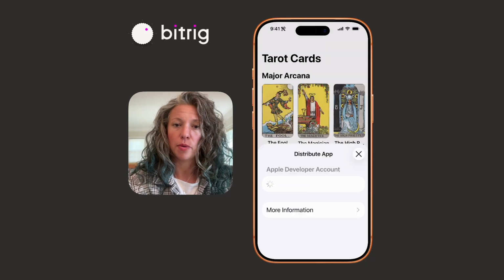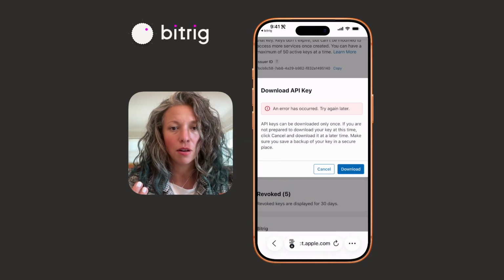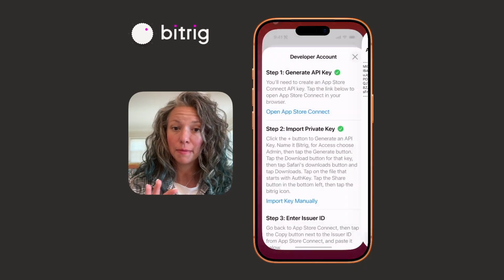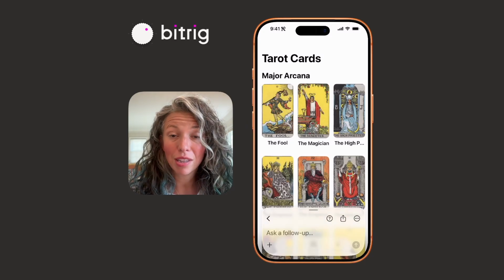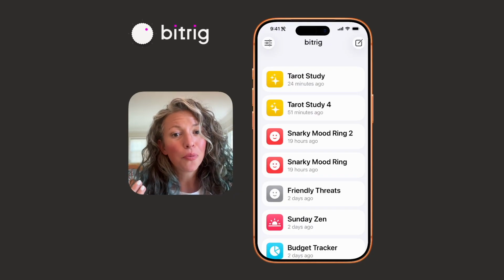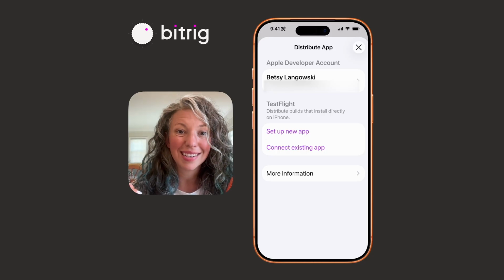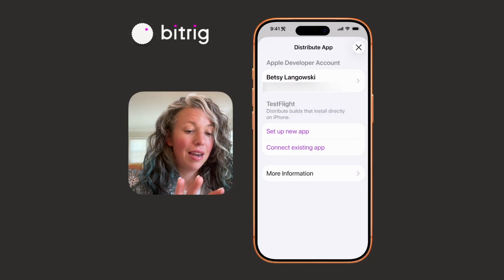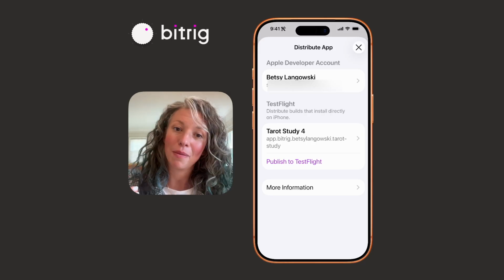Advanced Techniques: Deploy Your iOS App to TestFlight with Bitrig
In this step-by-step tutorial, we’ll cover some less-common workflows and show you some advanced techniques for deploying your Bitrig app to TestFlight.

You'll learn how to:
• Manually add an App Store Connect API Key if you experience an iOS bug with share extensions
• Connect your app to an existing App Store Connect record
• Disconnect apps from their bundle ID